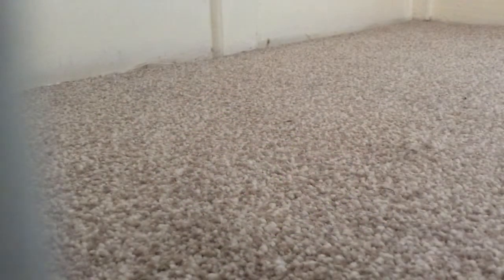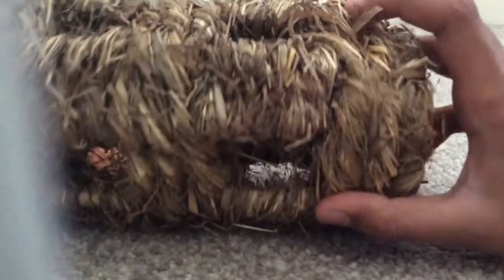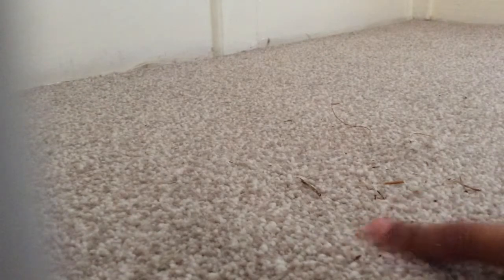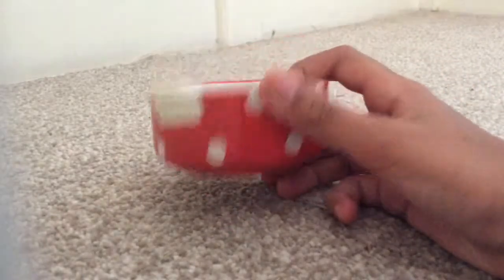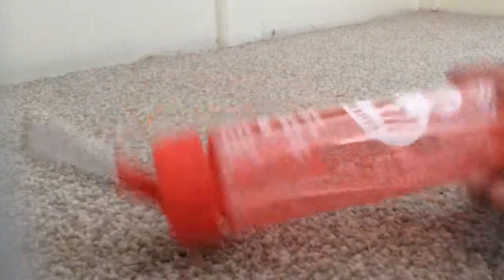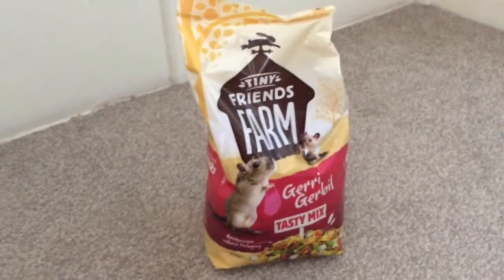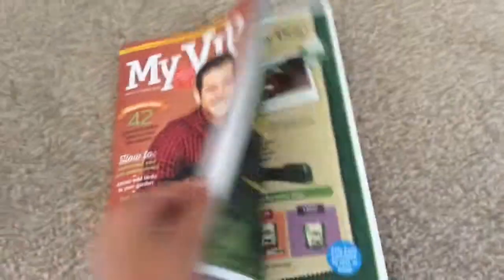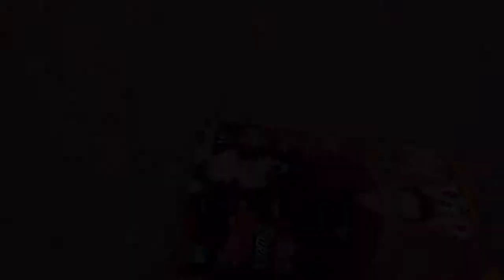A Mini Pets At Home Haul! (Again!)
Another cheeky little trip to pets at home:P naughty me;)
I aim to reply to every comment and email as quickly as possible.
I definitely recommend getting gerbils. They are by far the best pet I have ever had and I have had 2 fish, 1 hamster, 2 cats, 1 rabbit and now 2 gerbils. So go chase a cat, race with a rabbit, and groom a gerbil. ;)